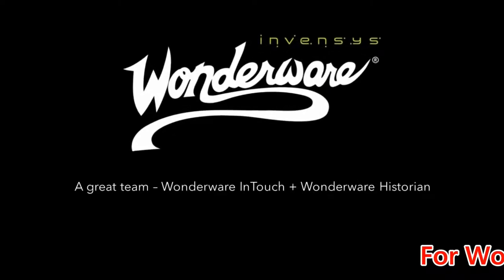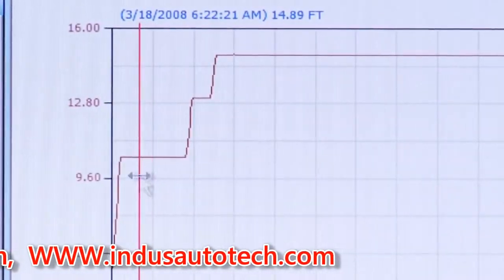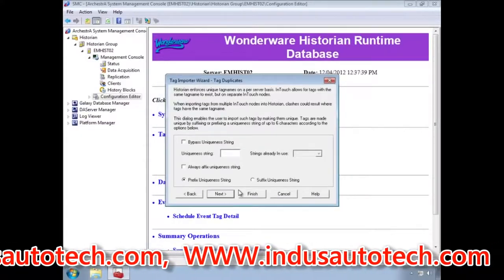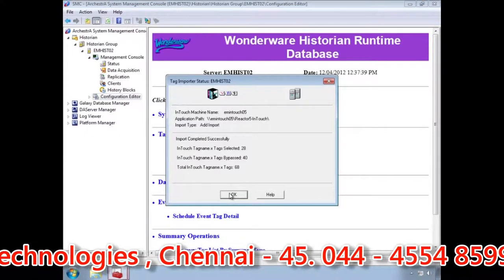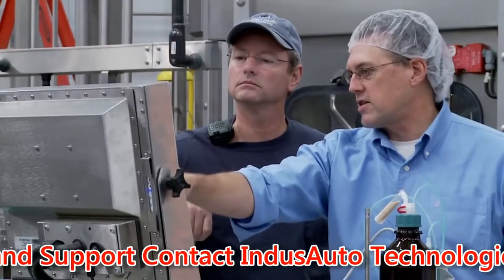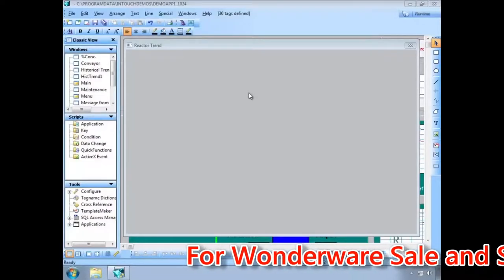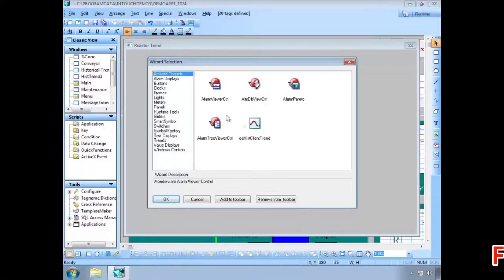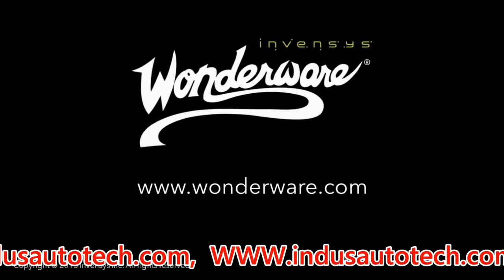Wonderware InTouch + Historian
How to set up the Wonderware Historian to collect data from any Wonderware InTouch Tags.